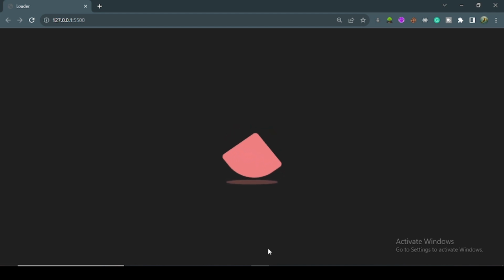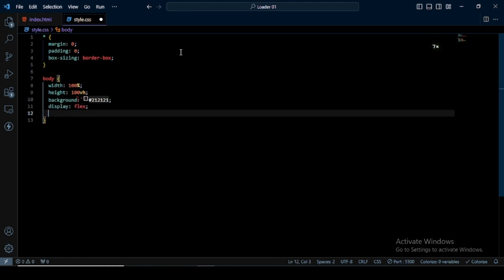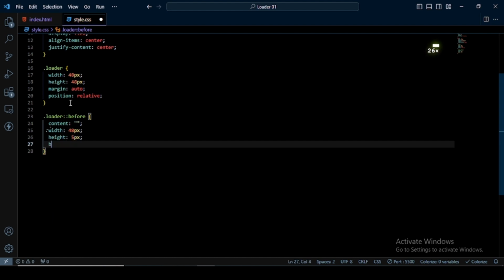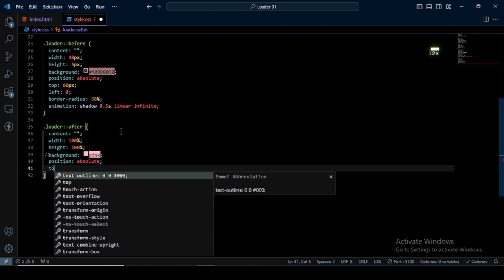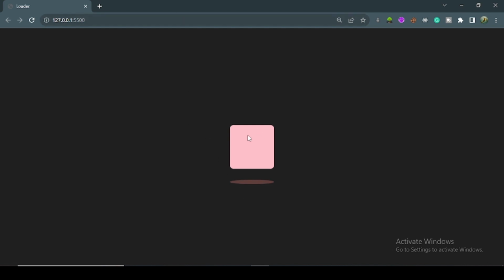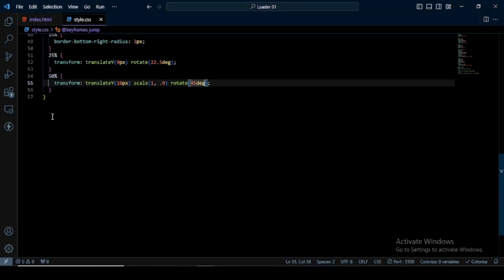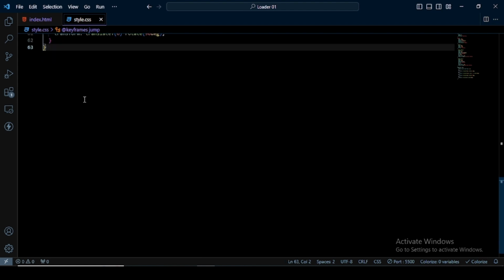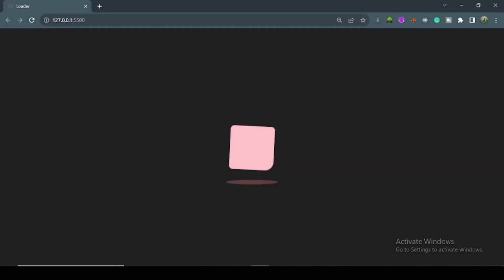Jumping Loader Animation Using HTML & CSS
Hi! everyone. In this video, we will learn how to create a jumping Loader animation using HTML and CSS.